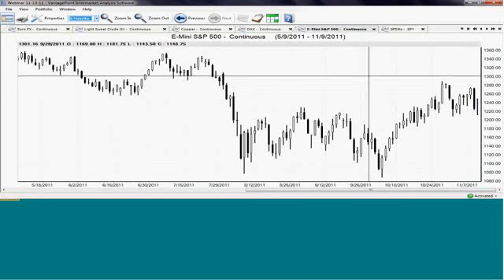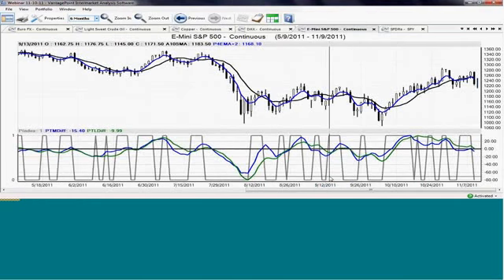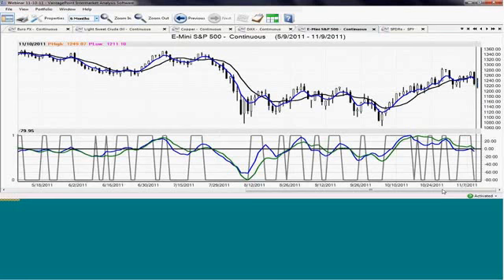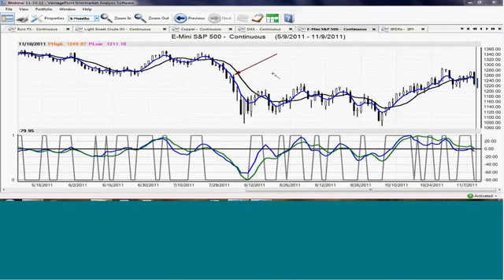Part 4/7: Getting Ready for the Next Big Move in Stock Indexes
Recording for Getting Ready for the Next Big Move in Stock Indexes, presented by Darrell Jobman on November 10, 2011.&nbsp;